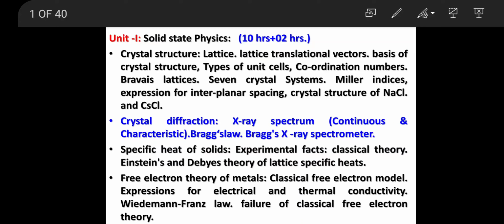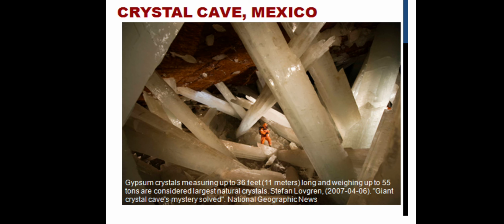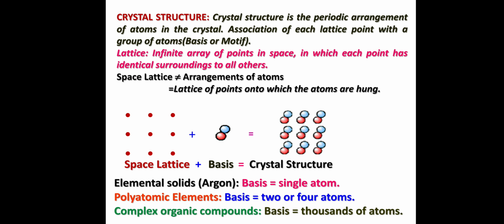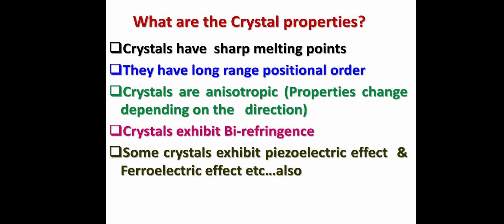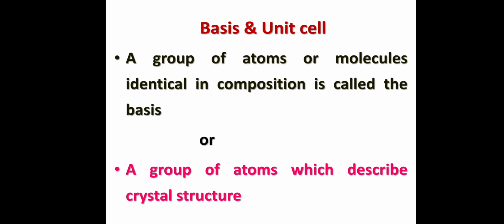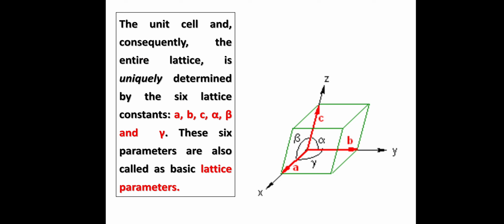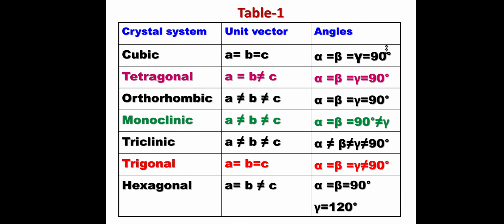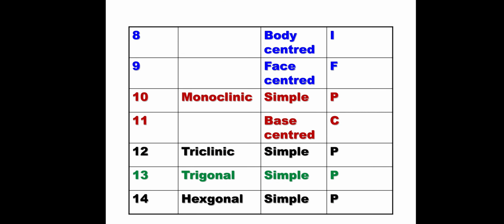Solid State Physics - 1 (BSc. 6th Sem)